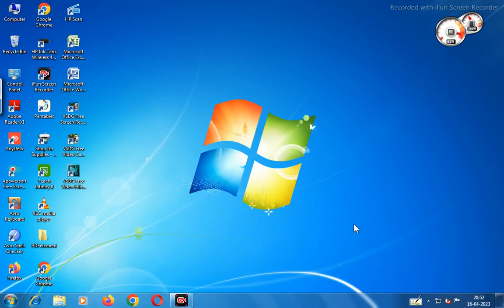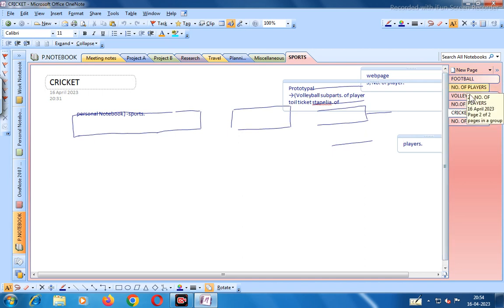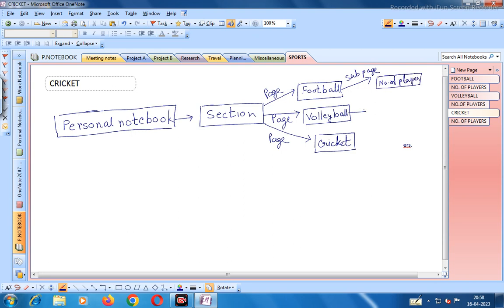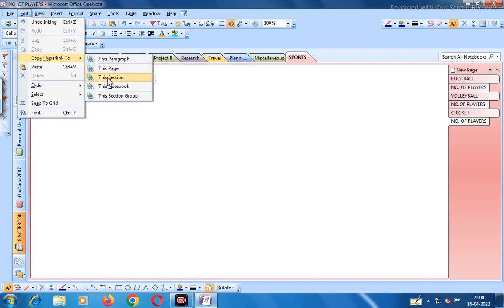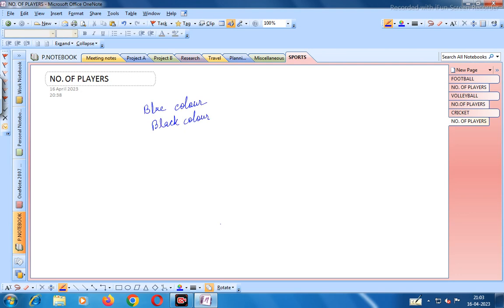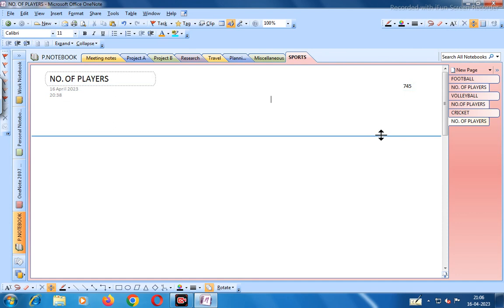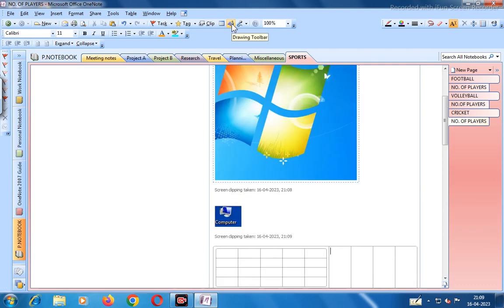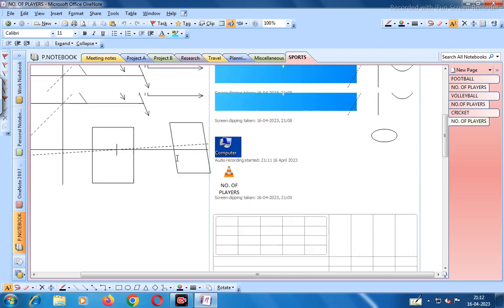BEST SOFTWARE FOR ONLINE TEACHING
THIS VIDEO SHOWS ALL SOLVED PROBLEMS OF MATHS OF CLASS VI AND X OF WEST BENGAL BOARD.THESE VIDEOS GIVE YOU KNOWLEDGE,UNDERSTANDING,APPLICATION AND APPRECIATION